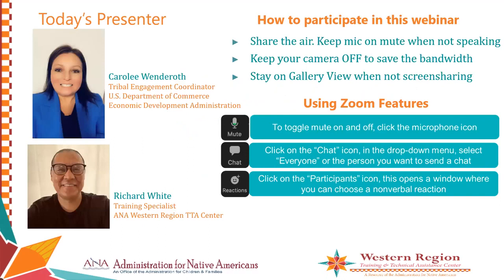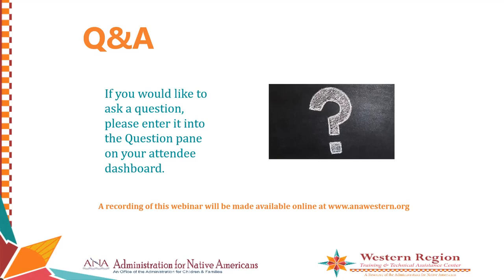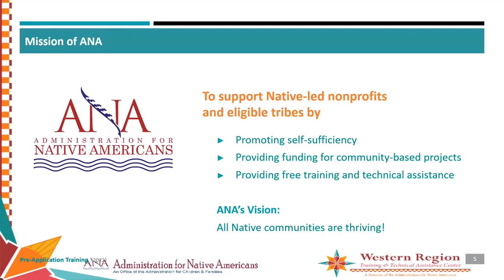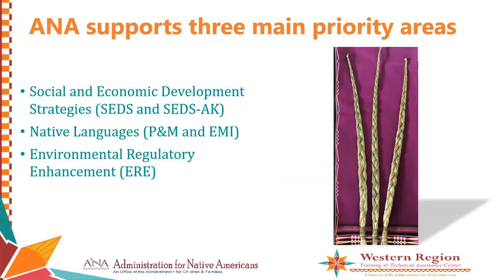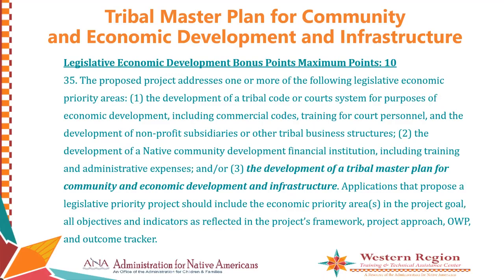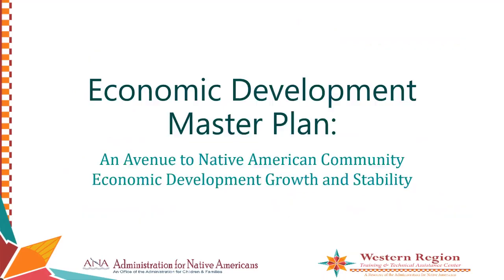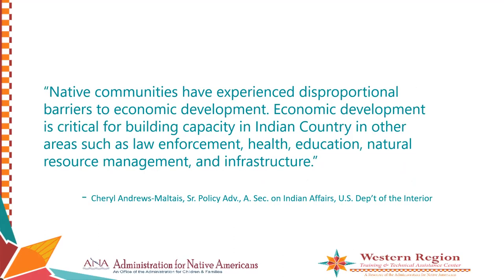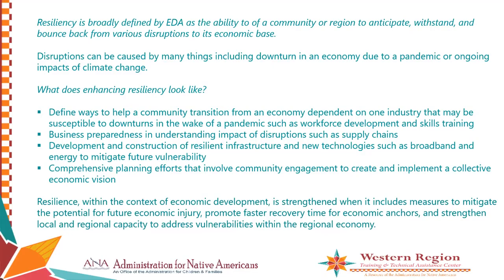Economic Development Master Plan An Avenue to Native American Community Economic Development